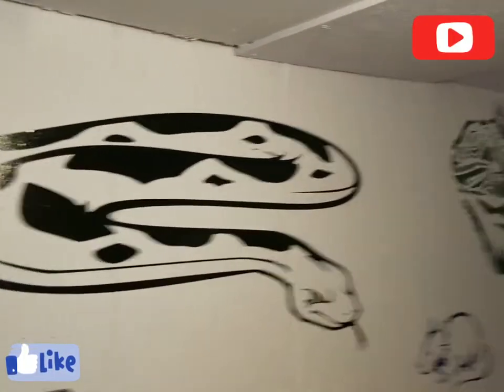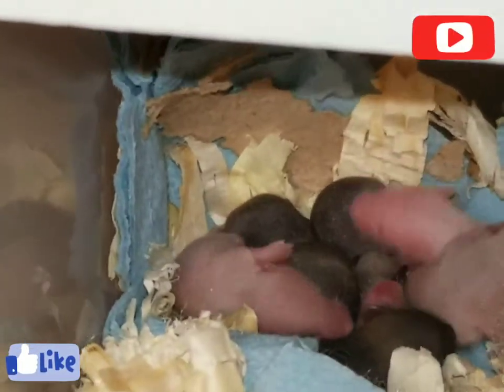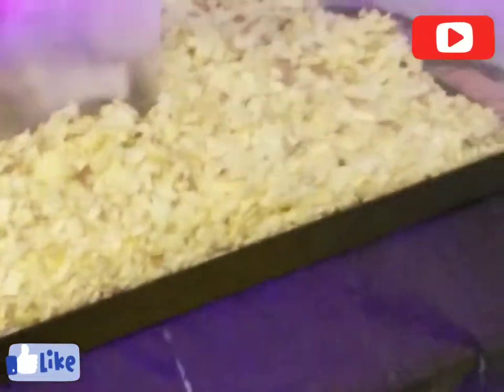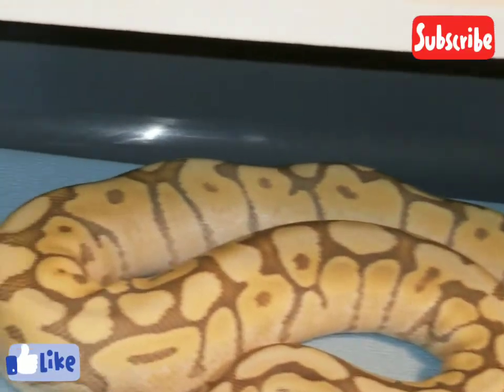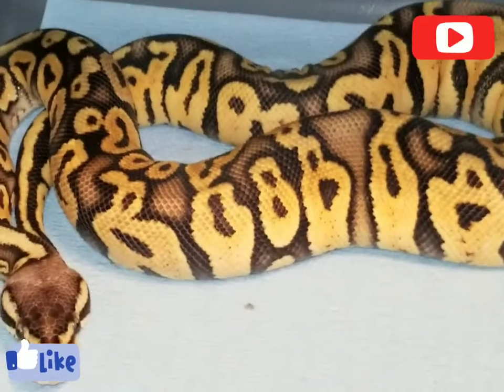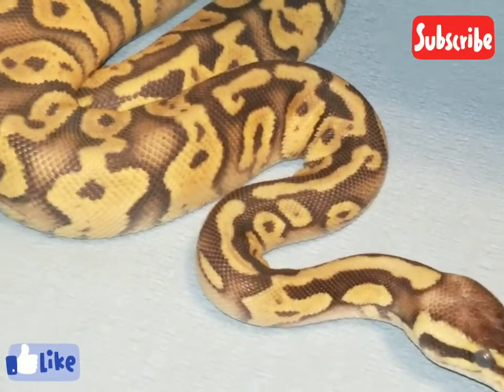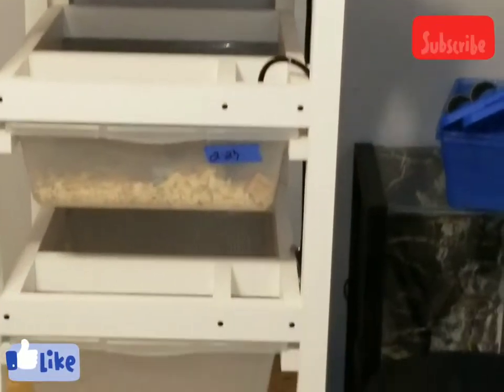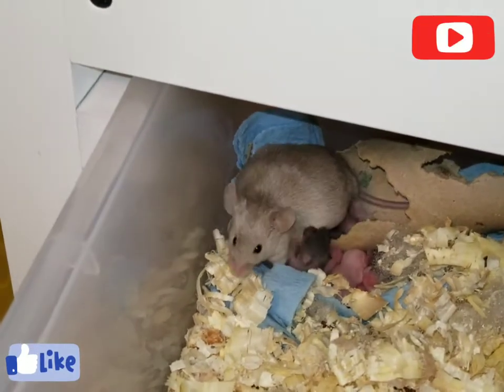MICE BREEDING, BABY MICE UPDATE 7 DAYS OLD , SNAKE UPDATE AND WEIGHTS... MY ANIMAL HOUSE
MICE BREEDING, BABY MICE UPDATE  7 DAYS OLD ,SNAKE UPDATE AND WEIGHTS